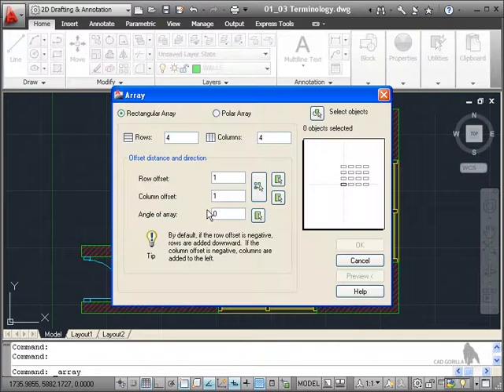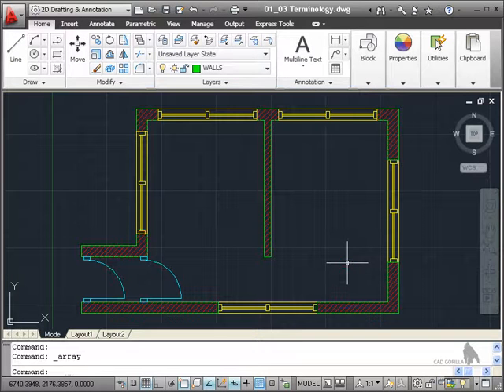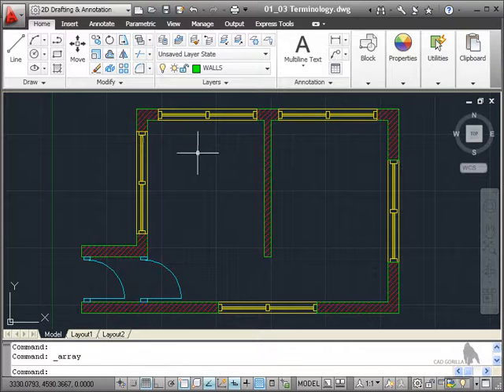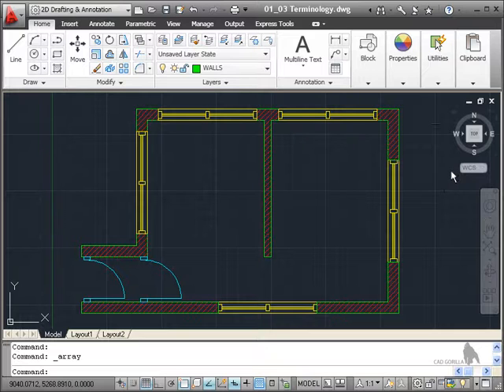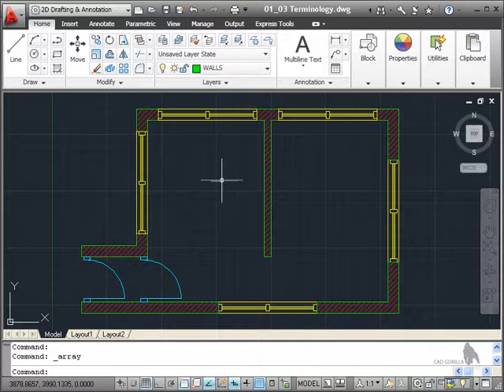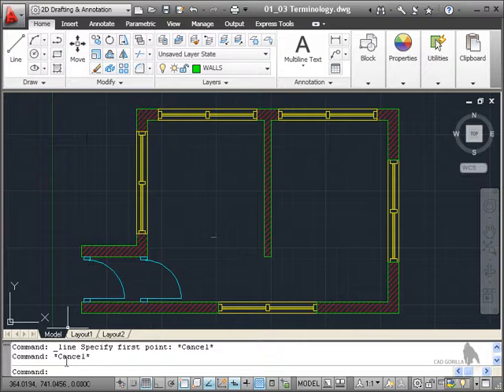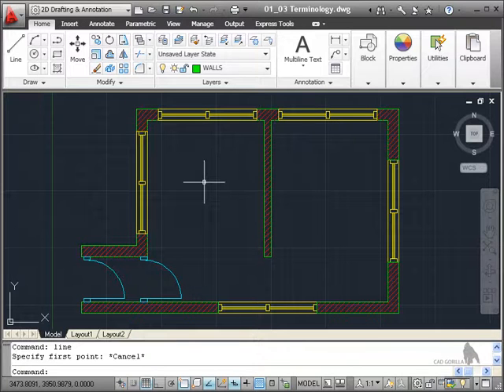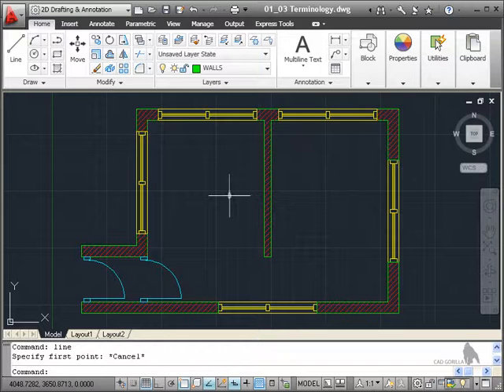01 Introduction to AutoCAD 03 Terminology